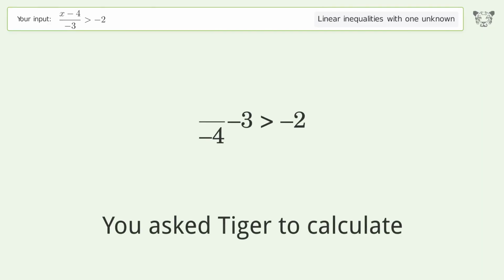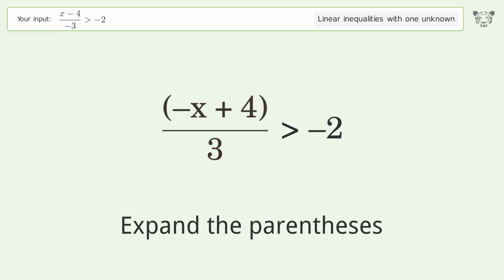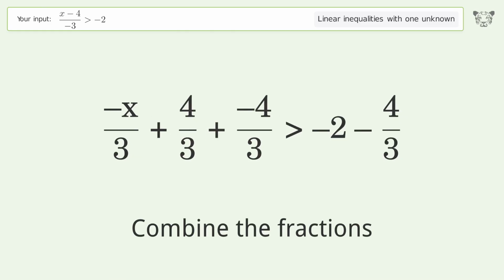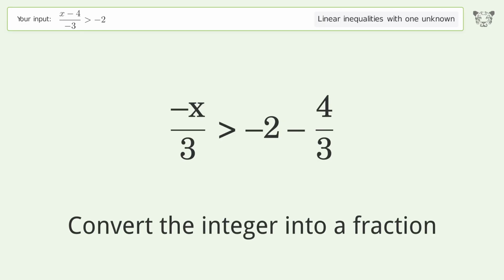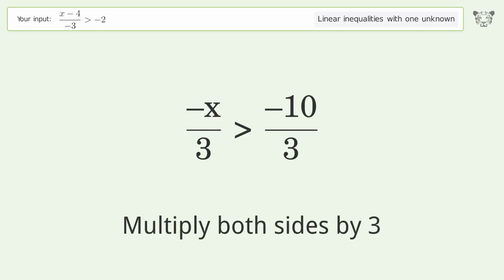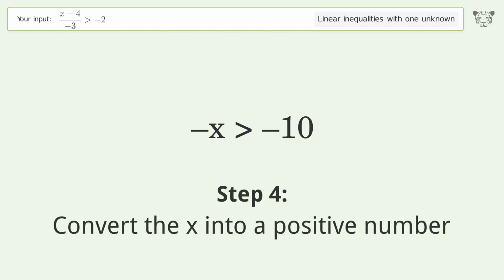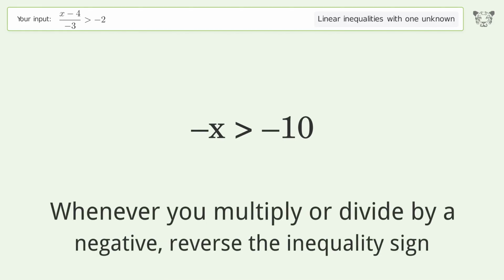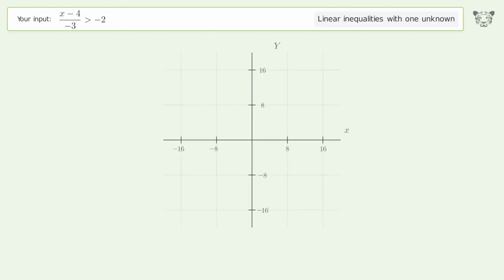(x-4)/(-3) greater than -2 - Solve linear inequalities with one unknown